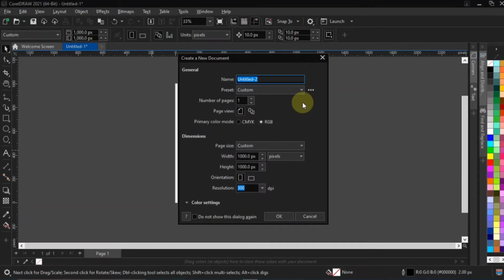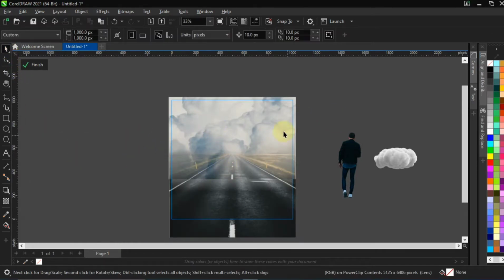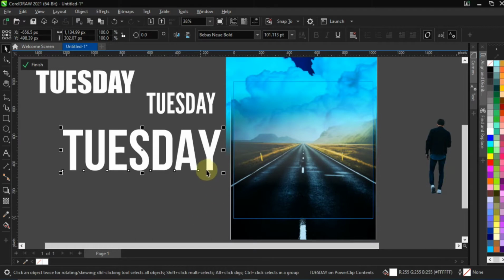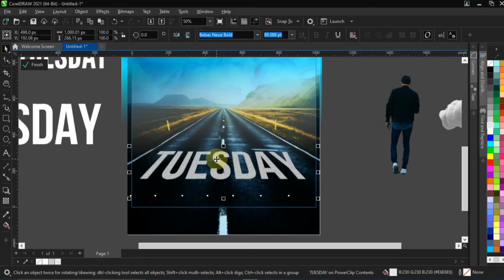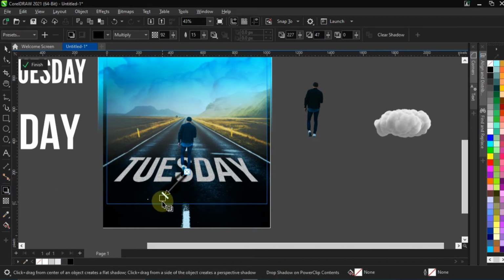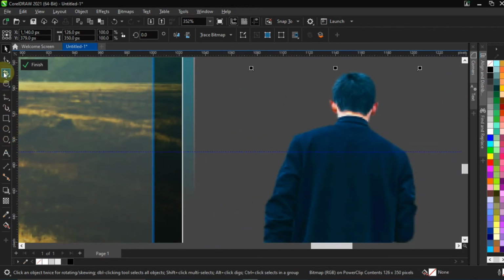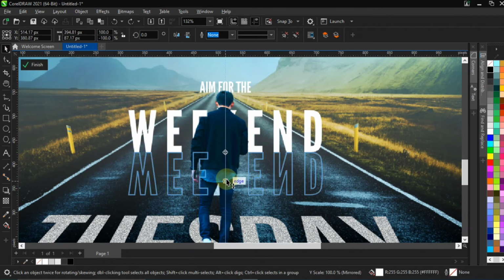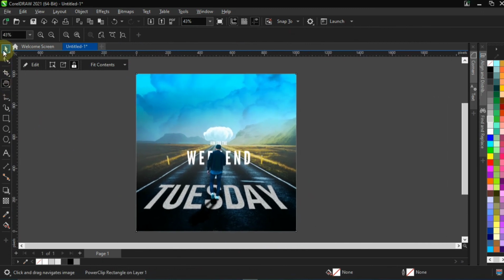Learn AMAZING PHOTO EDITING and MANIPULATION TRICKS | CorelDRAW Tutorial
Learn how you can carry out some amazing Photo Editing and Basic Photo Manipulation on CorelDRAW.